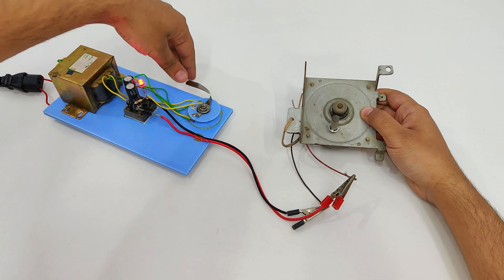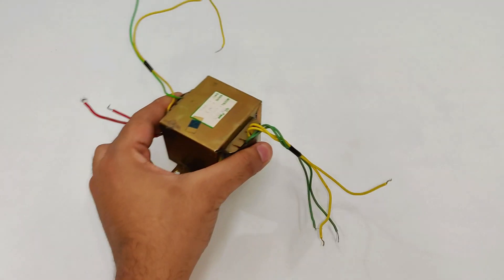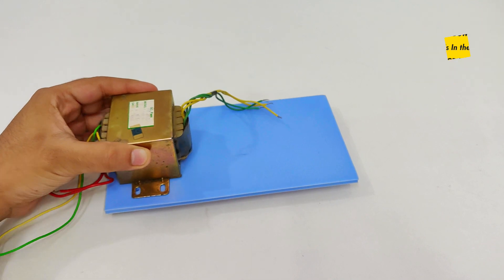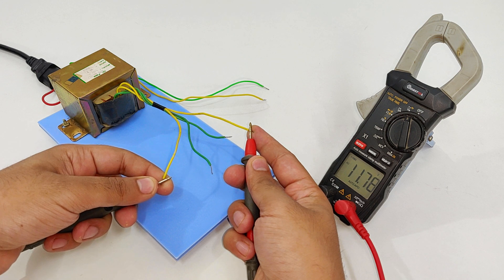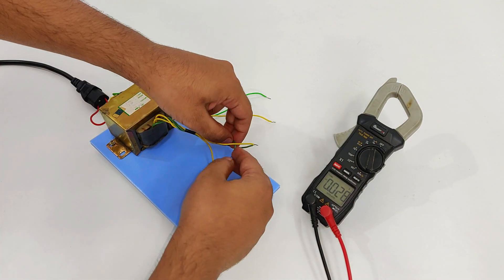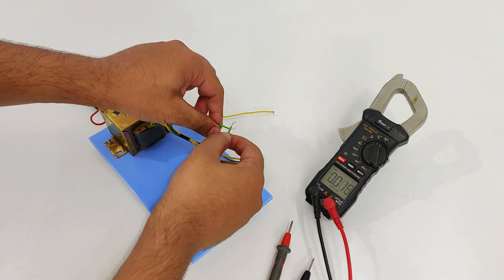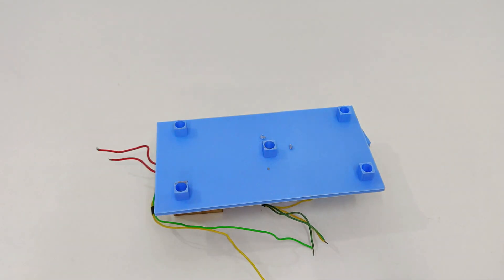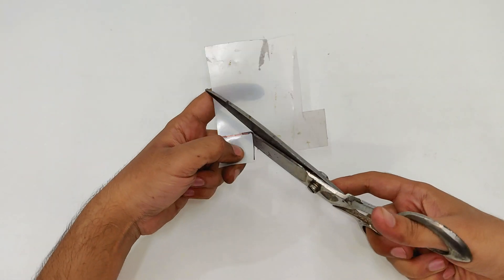Make 12v, 24v, 36v Adjustable DC Motor Power Supply with DVD Player Transformer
👉 𝐁𝐔𝐘 𝐏𝐚𝐫𝐭𝐬 𝐟𝐫𝐨𝐦 𝐀𝐌𝐀𝐙𝐎𝐍/𝐁𝐀𝐍𝐆𝐆𝐎𝐎𝐃 In this video I will be using an old transformer from a DVD player for making an adjustable 12v, 24v, 36v dc power supply for running dc motors or charging batteries. This is a part 1 video..